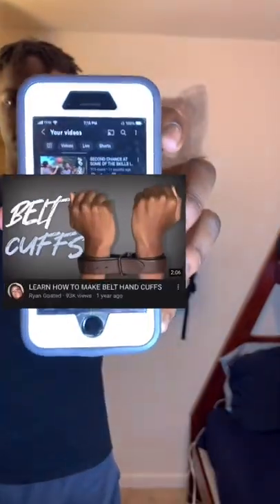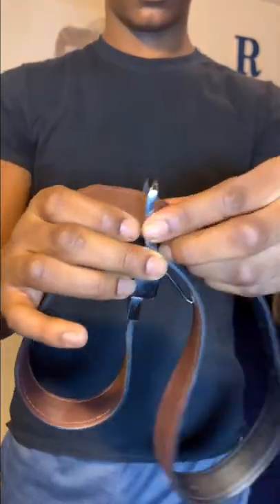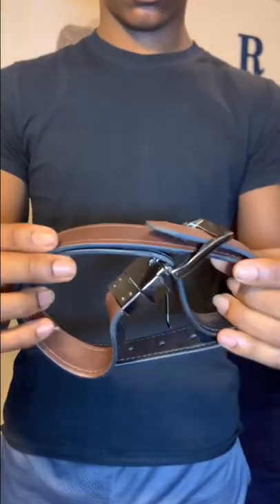LEARN TO MAKE BELT HANDCUFFS